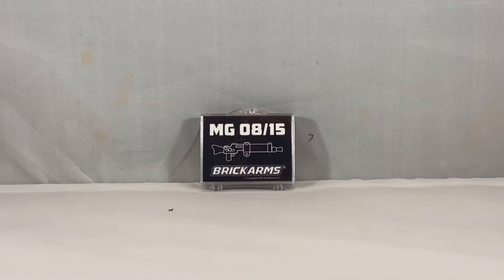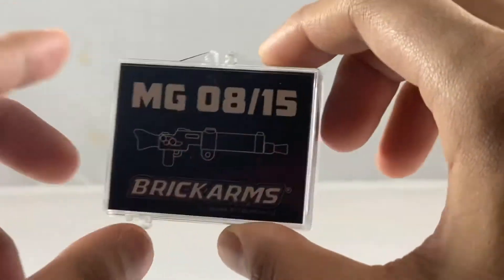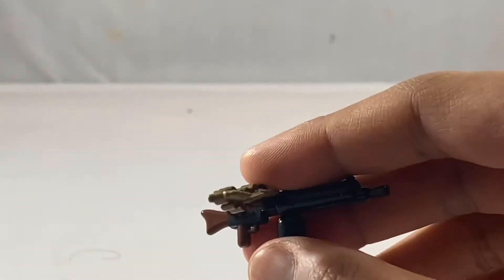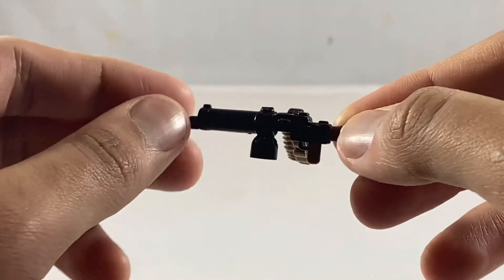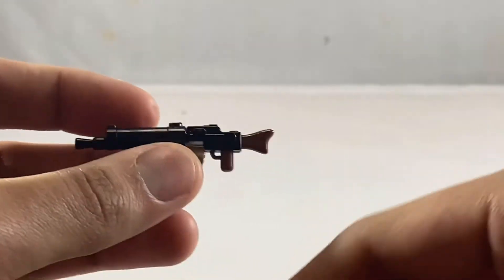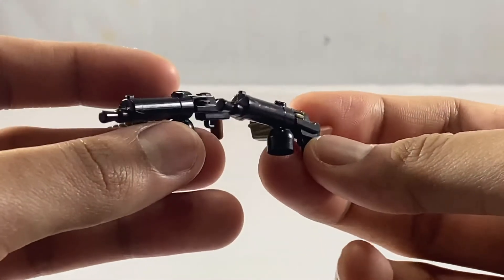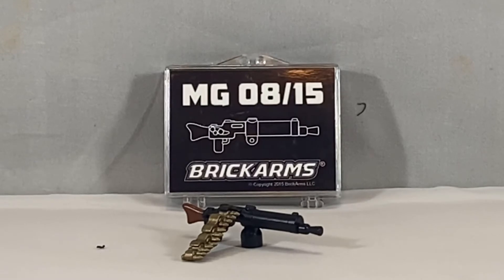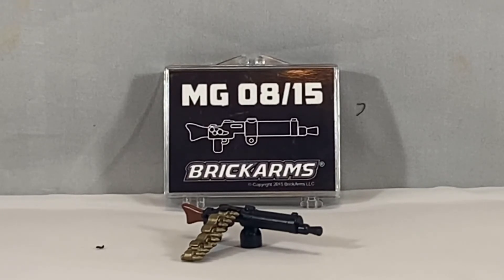Brickarms MG 08/15 review (first edition)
It’s been awhile since I did a brickarms review